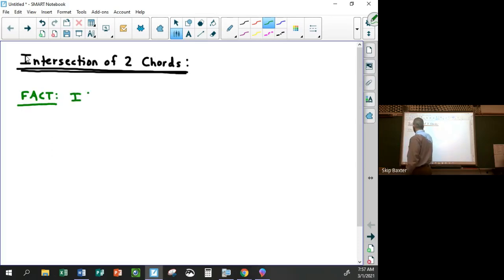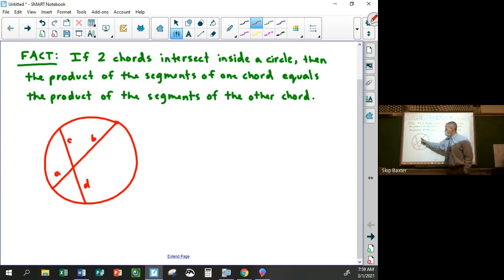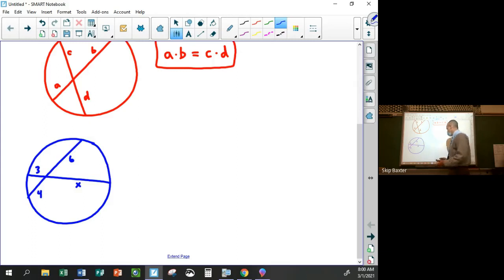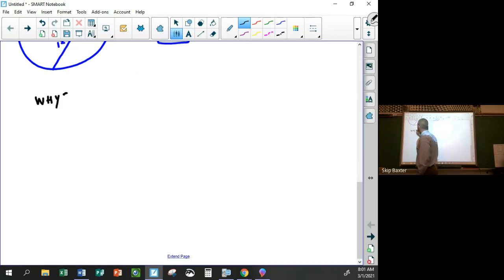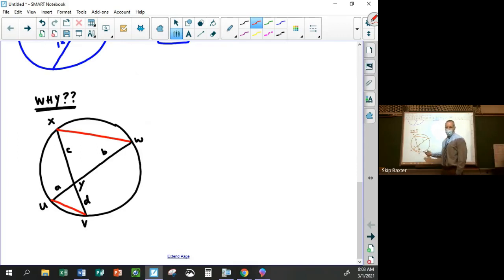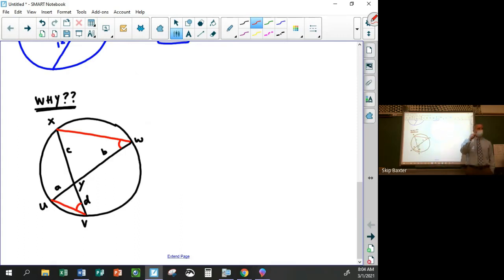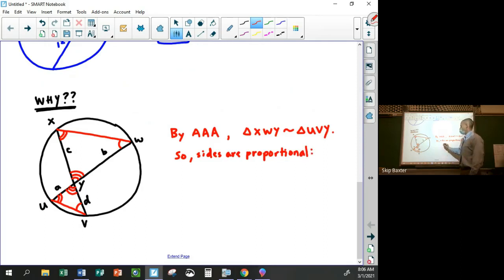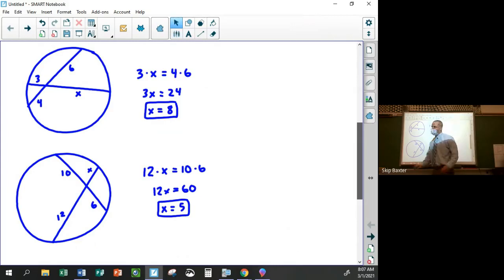Geometry 3 1 21 Intersection of Chords